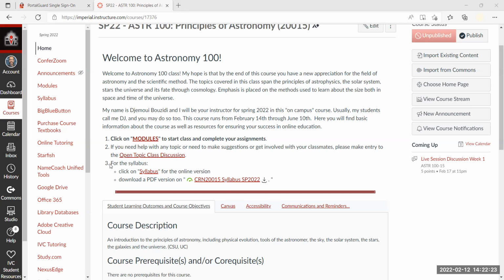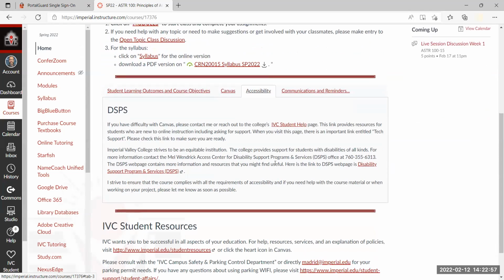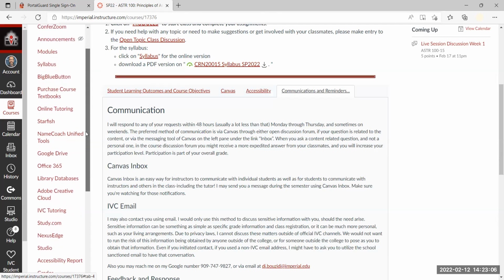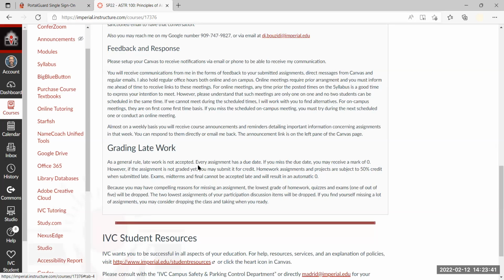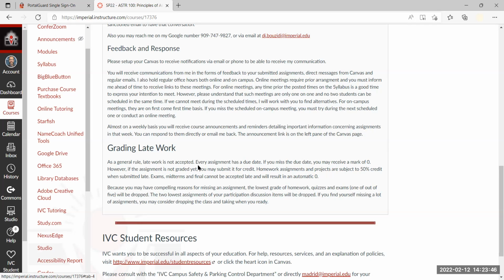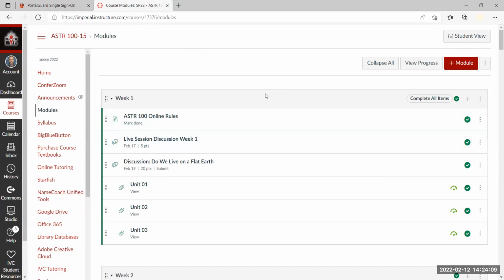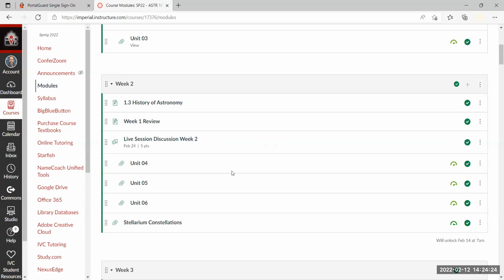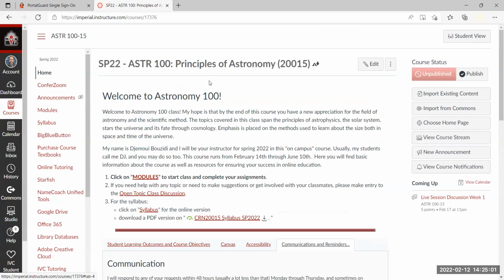Online Class Introduction